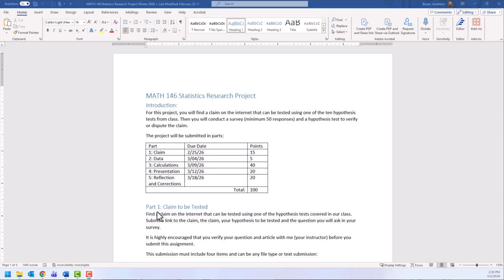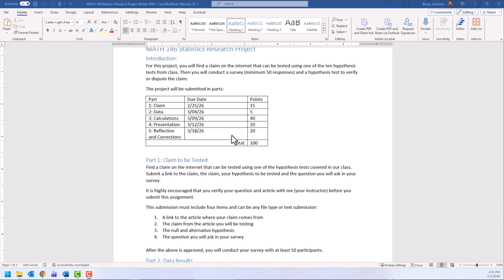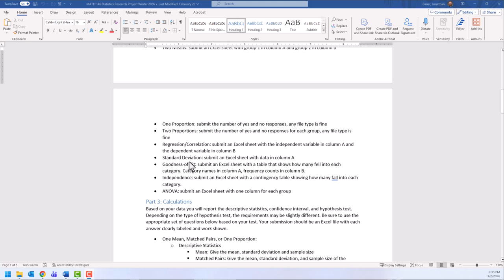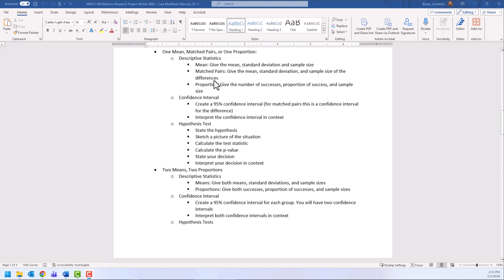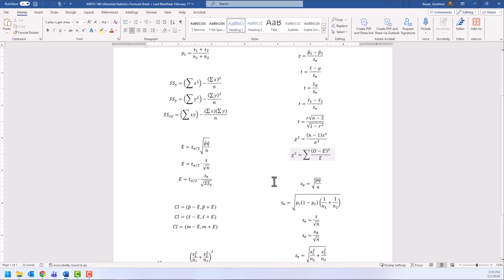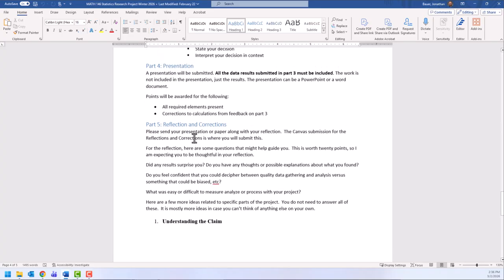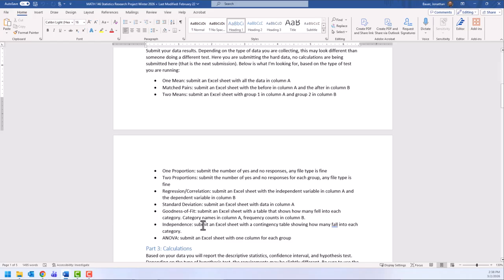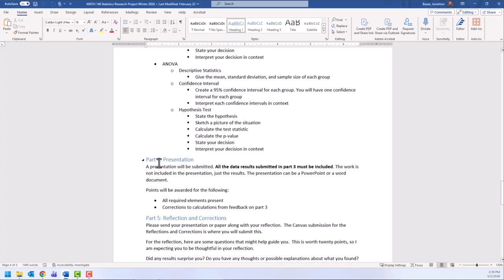Stats Project Winter 2026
Here is a video about the project.